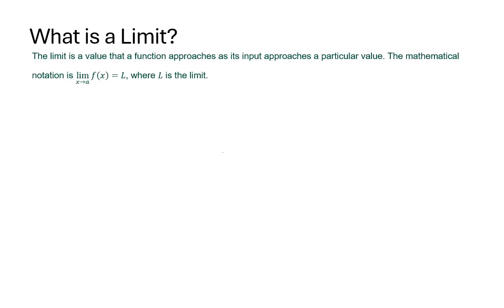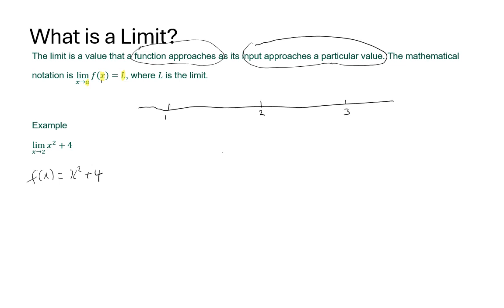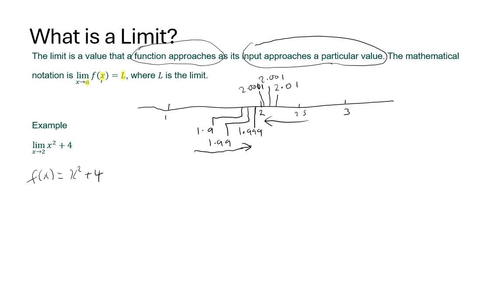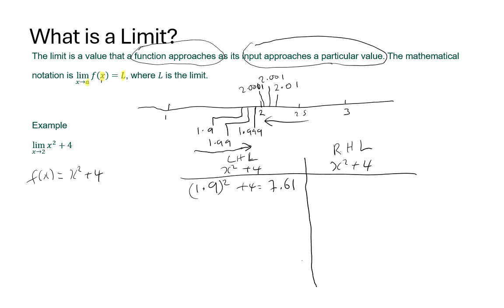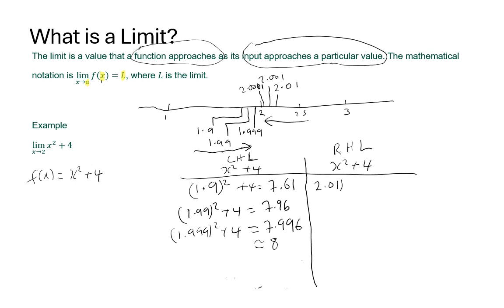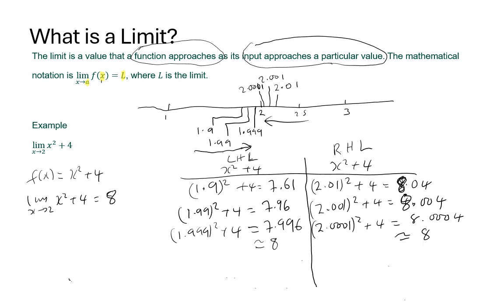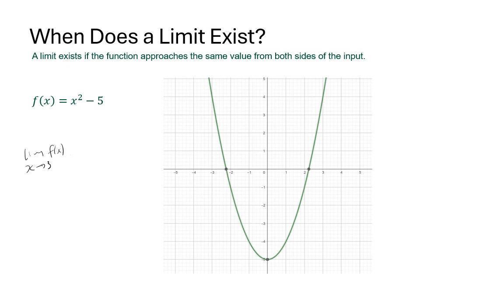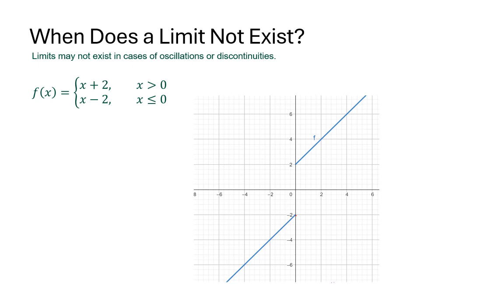Limits of a Function